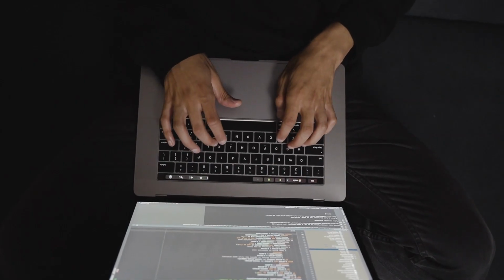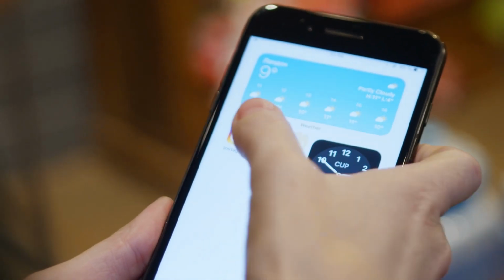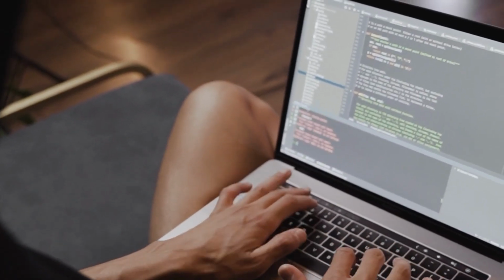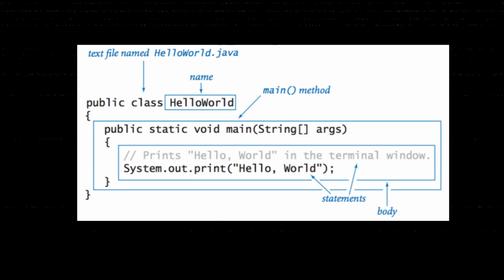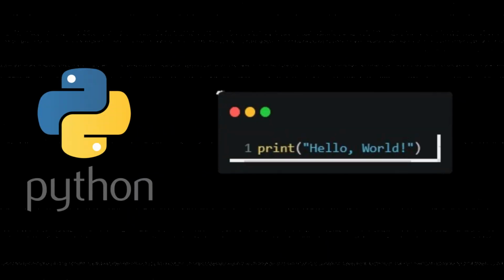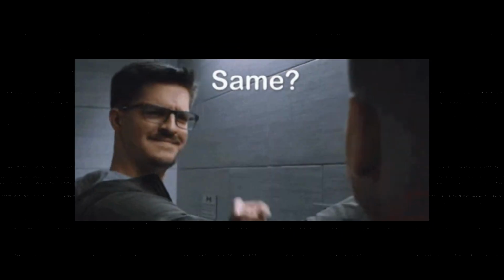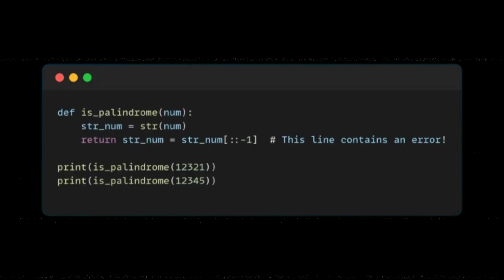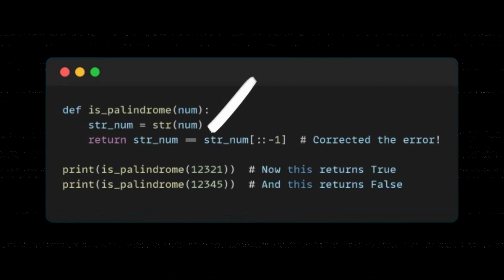Skills Every Programmer Needs Right From the Start!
Are you starting your programming journey or looking to sharpen your skills? In this video, we dive into the essential skills every programmer needs to succeed right from the start! From problem-solving and understanding syntax to mastering debugging, these fundamentals will set you up for success no matter which language you’re coding in. Whether you're a beginner or just brushing up, this guide will help you build a strong foundation.